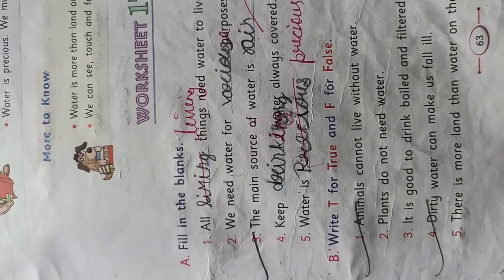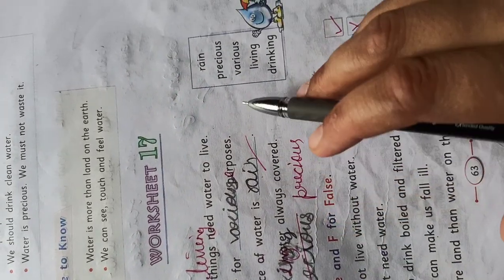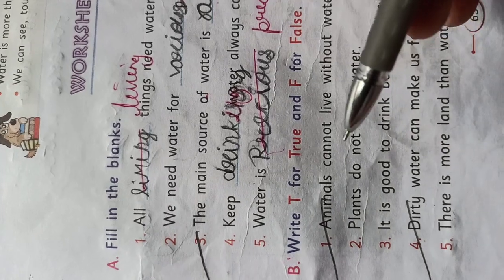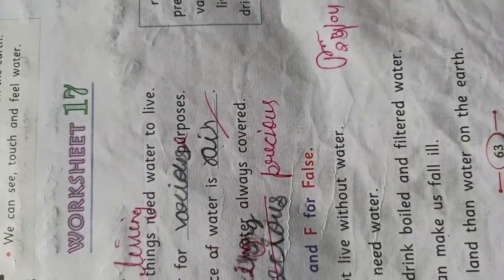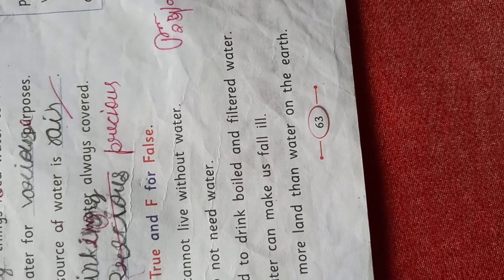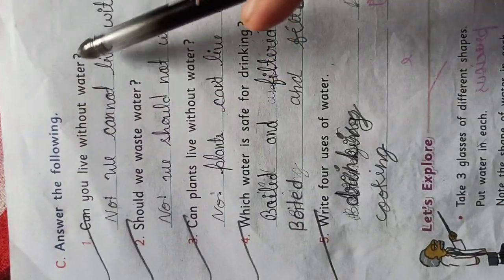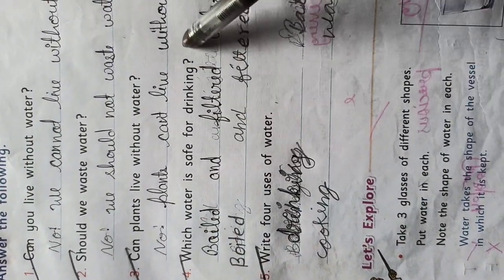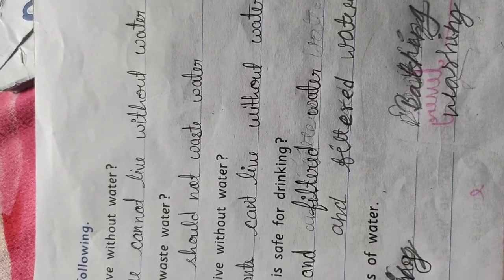Class_1, sub _G.s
Chapter,_17, Exercise